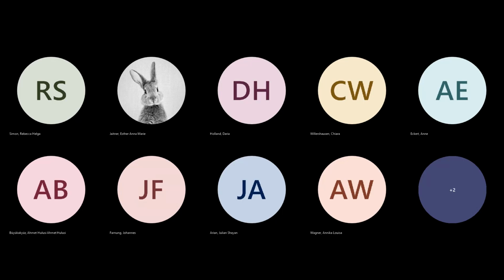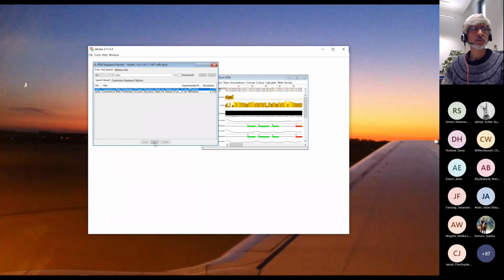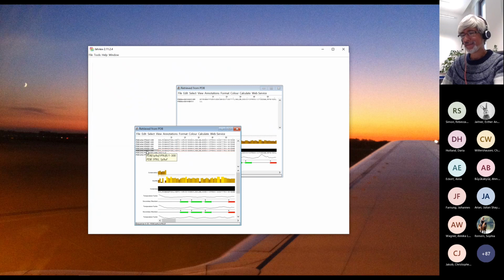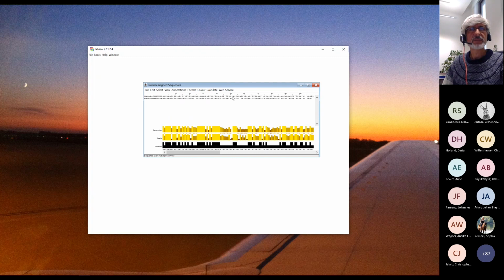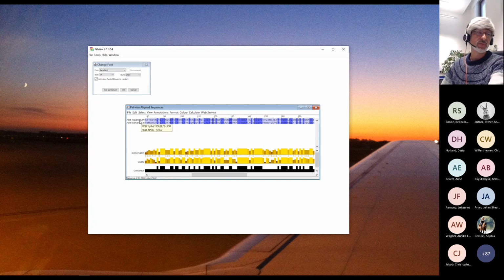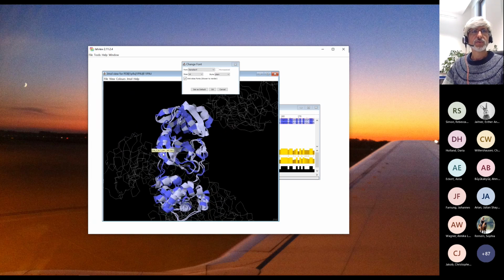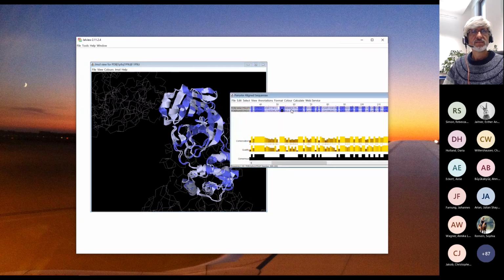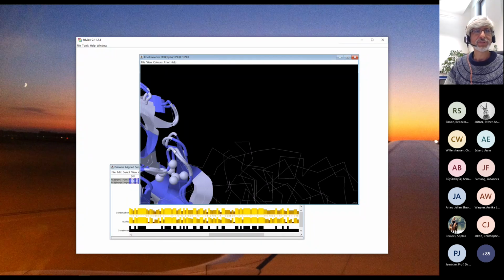ProteinStructurePrediction exercise v9 Andrade 190922